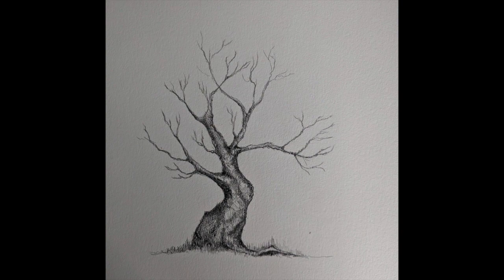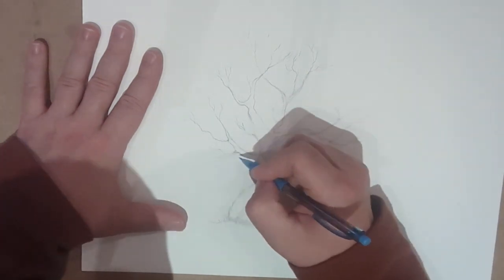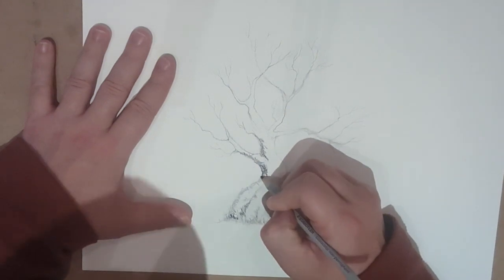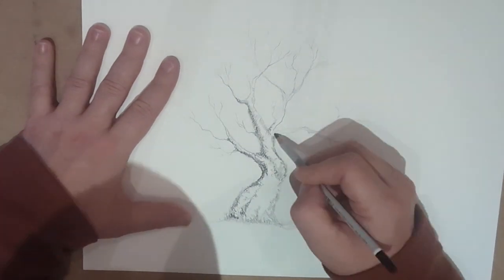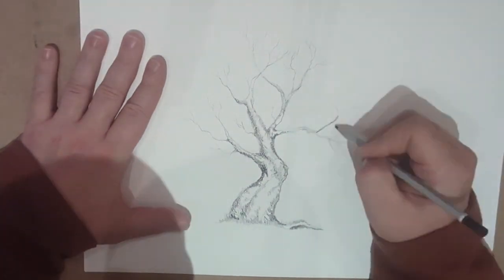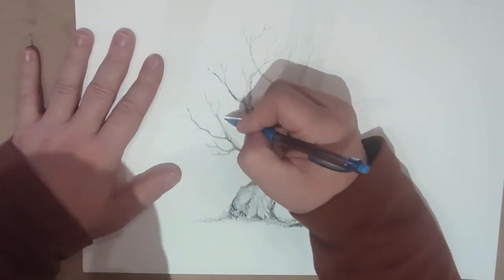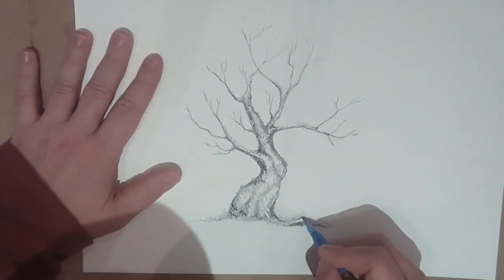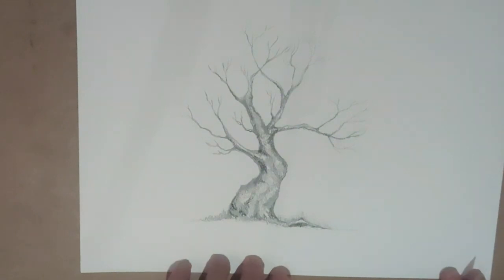How to draw a tree in winter with pencil.